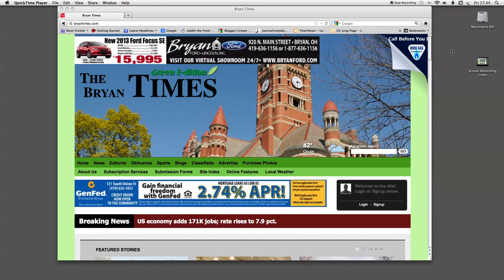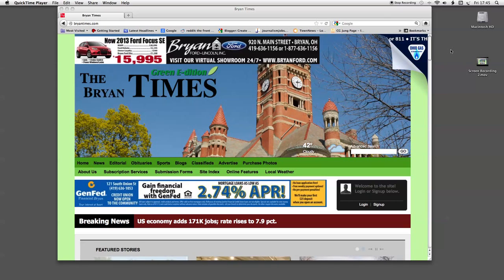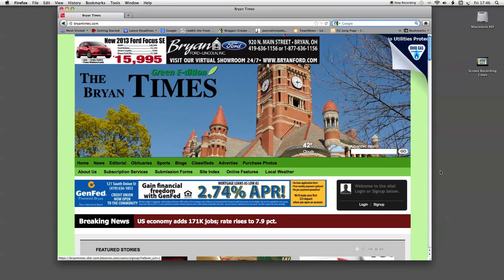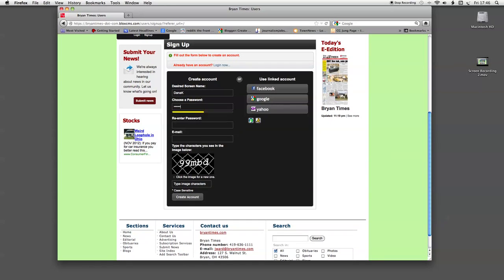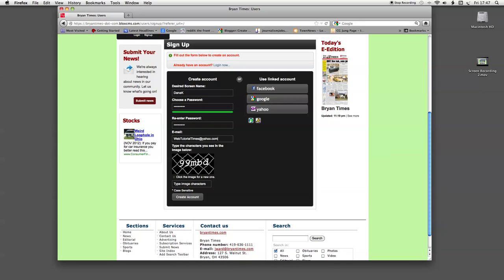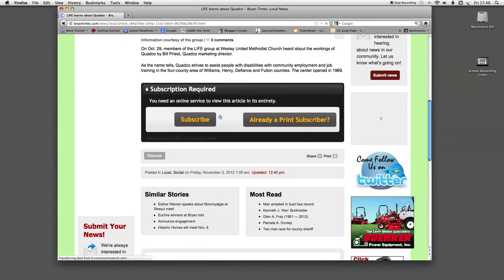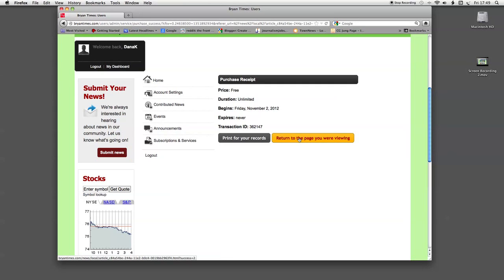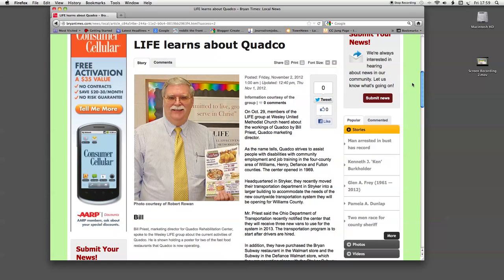Bryan Times Sign Up Web Tutorial11-2-12DK.mp4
Subscribers to the print edition of the Bryan Times can view this brief, instructional tutorial to learn how to sign up for the online edition of the Times, at no additional cost.